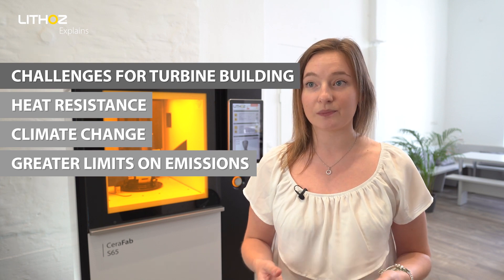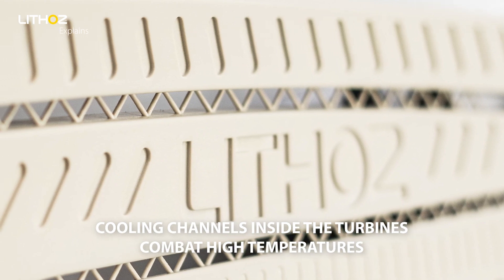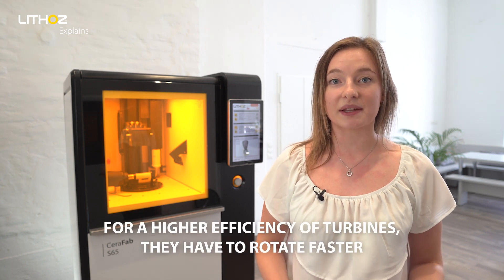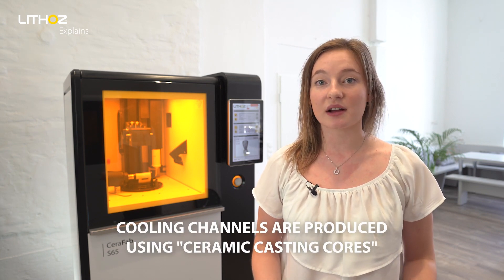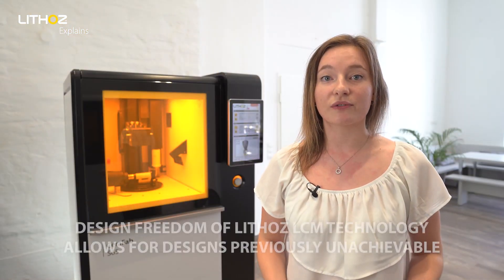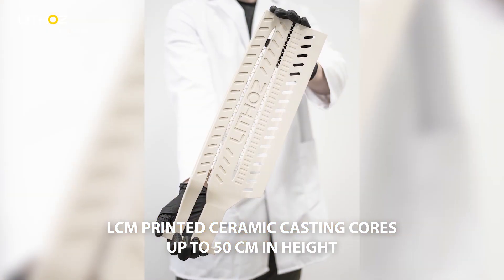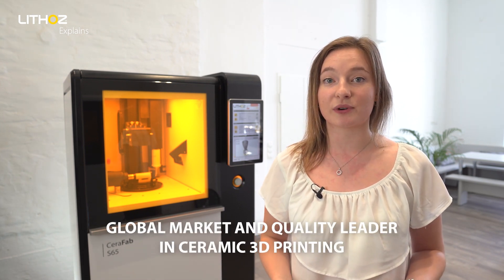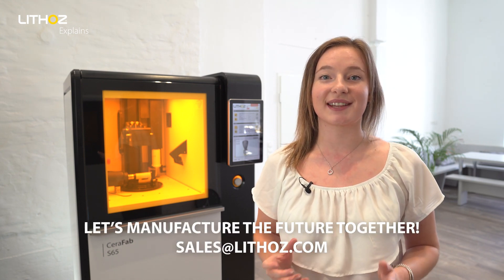Lithoz Explains #5: Ceramic 3D Printing in Aviation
Ceramic 3D Printing in Aviation: A New Dimension in Heat Resistance

Ceramic materials are being widely used to overcome obstacles such as high temperatures and complex intricacy. But just why are ceramics the answer to such thermal challenges in the aviation industry? Find out in this fifth video of our 'Lithoz Explains' series, all about ceramic 3D printing!